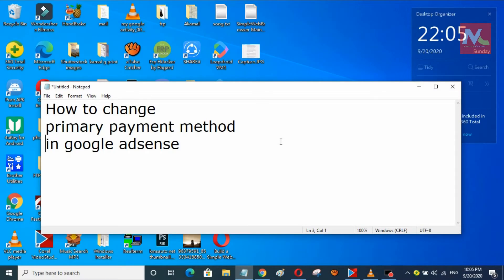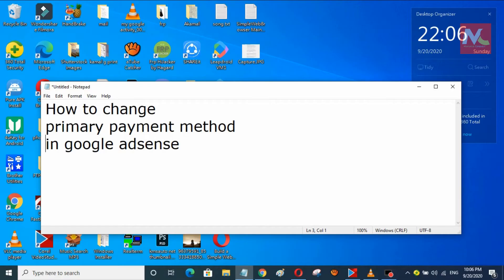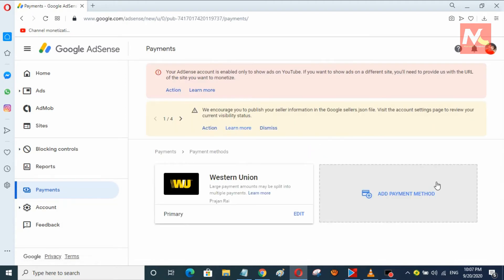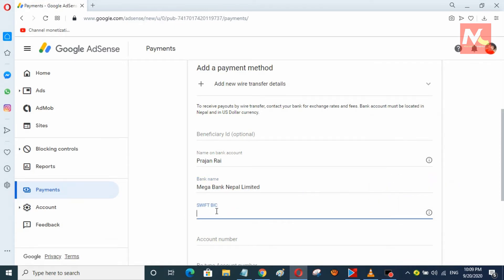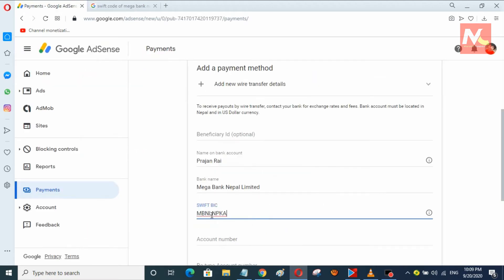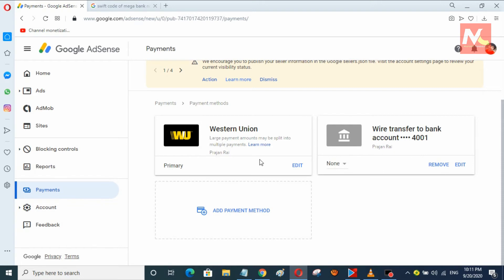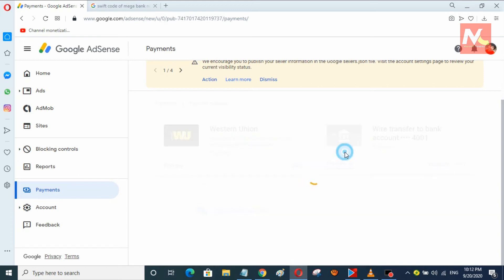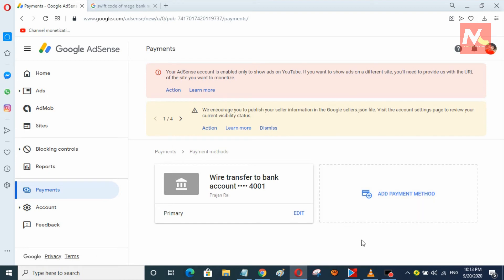How to change primary payment method in google Adsense account || Remove Western Union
in this video, i have show you about, how to change and make primary payment method in adsense account. Thank you.

Searching Keywords:
- how to change primary payment method in adsense account
- how to remove western union from adsense
- how to add my bank account in adsense
- how to delete western union from adsense
- prajan rai
- missiontop computer
- how to add wire transfer in adsense
- how to change western union to wire transfer
- western union removed from adsense 2021
- Как изменить основной способ оплаты в аккаунте Google AdSense || Удалить Western Union
- Cum se schimbă metoda de plată principală în contul Google Adsense || Eliminați Western Union
- วิธีเปลี่ยนวิธีการชำระเงินหลักในบัญชี Google Adsense || ลบ Western Union
- Cara menukar kaedah pembayaran utama dalam akaun google Adsense || Keluarkan Western Union
- Hoe om die primêre betaalmetode in die Google Adsense-rekening te verander || Verwyder Western Union
- Si të ndryshoni mënyrën kryesore të pagesës në llogarinë google Adsense || Hiqni Western Union
- የመጀመሪያ ደረጃ የመክፈያ ዘዴን በ google Adsense መለያ ውስጥ እንዴት መቀየር እንደሚቻል || ዌስተርን ዩኒየን አስወግድ
- كيف تغير طريقة الدفع الاساسية في حساب جوجل ادسنس || إزالة ويسترن يونيون
- Ինչպես փոխել վճարման առաջնային եղանակը google Adsense հաշվում || Հեռացնել Western Union- ը
- Google Adsense hesabında əsas ödəmə metodunu necə dəyişdirmək olar || Western Union-u silin
- Nola aldatu Google Adsense kontuko lehen ordainketa metodoa || Kendu Western Union
- Як змяніць асноўны спосаб аплаты ва ўліковым запісе Google Adsense || Выдаліць Western Union
- গুগল অ্যাডসেন্স অ্যাকাউন্টে প্রাথমিক অর্থপ্রদানের পদ্ধতিটি কীভাবে পরিবর্তন করবেন || ওয়েস্টার্ন ইউনিয়ন সরান
- Kako promijeniti primarni način plaćanja na google Adsense računu || Uklonite Western Union
- Com es canvia el mètode de pagament principal al compte de Google Adsense || Elimina Western Union
- Giunsa ang pagbag-o sa panguna nga pamaagi sa pagbayad sa google Adsense account || Kuhaa ang Western Union
- Momwe mungasinthire njira zoyendetsera ndalama mu akaunti ya Google Adsense || Chotsani Western Union
- 如何更改Google Adsense帐户中的主要付款方式|| 删除西联汇款
- 如何更改Google Adsense帳戶中的主要付款方式|| 刪除西聯匯款
- Cume cambià u metudu di pagamentu primariu in u cuntu Google Adsense || Eliminà Western Union
- Jak změnit primární platební metodu v účtu Google Adsense || Odebrat Western Union
- Sådan ændres den primære betalingsmetode på Google Adsense-konto || Fjern Western Union
- Hoe de primaire betaalmethode in Google Adsense-account te wijzigen || Verwijder Western Union
- Kiel ŝanĝi primaran pagmanieron en google Adsense-konto || Forigu Western Union
- Kuidas muuta Google Adsense'i konto peamist makseviisi || Eemaldage Western Union
- Paano baguhin ang pangunahing paraan ng pagbabayad sa google Adsense account || Alisin ang Western Union
- Ensisijaisen maksutavan vaihtaminen Google Adsense -tilillä || Poista Western Union
- Comment changer le mode de paiement principal dans le compte google Adsense || Supprimer Western Union
- Hoe kinne jo de primêre betelmethode feroarje yn Google Adsense-akkount || Ferwiderje Western Union
- Como cambiar o método de pago principal na conta de Google Adsense || Eliminar Western Union
- როგორ შევცვალოთ გადახდის პირველადი მეთოდი google Adsense ანგარიშში || Western Union ამოიღეთ
- So ändern Sie die primäre Zahlungsmethode im Google Adsense-Konto || Entfernen Sie Western Union
- Πώς να αλλάξετε τον κύριο τρόπο πληρωμής στο λογαριασμό Google Adsense || Αφαιρέστε τη Western Union
- ગૂગલ senડસેન્સ એકાઉન્ટમાં પ્રાથમિક ચુકવણીની રીતને કેવી રીતે બદલી શકાય || વેસ્ટર્ન યુનિયન દૂર કરો
- Kouman chanje metòd peman prensipal nan Google Adsense kont || Retire Western Union
- Pehea e hoʻololi ai i ke ʻano uku mua ma ka moʻokāki google Adsense || Wehe i ka Uniona Komohana
- כיצד לשנות את אמצעי התשלום העיקרי בחשבון Google Adsense || הסר את ווסטרן יוניון
- Google Adsense अकाउंट में प्राथमिक भुगतान विधि कैसे बदलें || वेस्टर्न यूनियन निकालें
- Yuav hloov pauv txoj kev them nyiaj thawj hauv google Adsense tus account li cas || Tshem Tawm Western Union
- Az elsődleges fizetési mód megváltoztatása a Google Adsense-fiókban || Távolítsa el a Western Union szolgáltatást
- Hvernig á að breyta aðalgreiðslumáta á Google Adsense reikningi || Fjarlægðu Western Union
- Esi gbanwee usoro ịkwụ ụgwọ mbụ na google Adsense akaụntụ || Wepu Western Union
- Bagaimana cara mengubah metode pembayaran utama di akun google Adsense || Hapus Western Union
- Conas an modh íocaíochta príomhúil a athrú i gcuntas google Adsense || Bain Western Union
- Come cambiare il metodo di pagamento principale nell'account Google Adsense || Rimuovi Western Union
- Google AdSenseアカウントでメインのお支払い方法を変更する方法|| ウエスタンユニオンを削除する